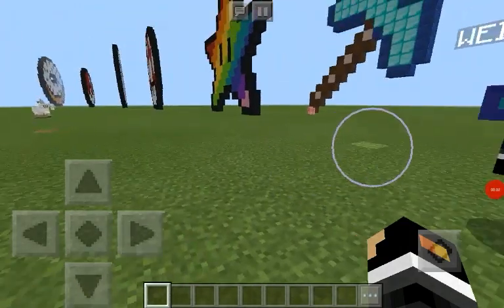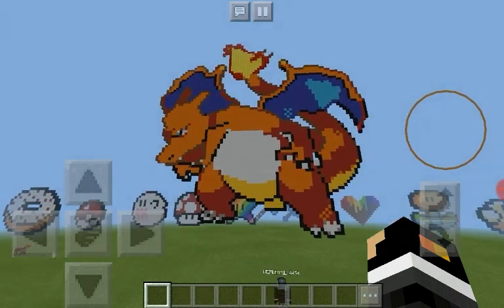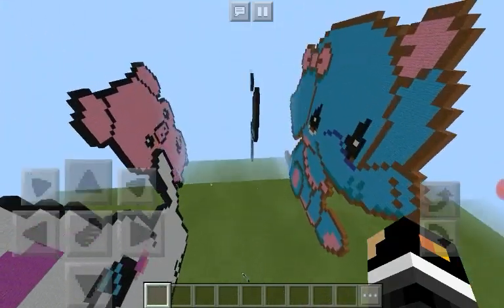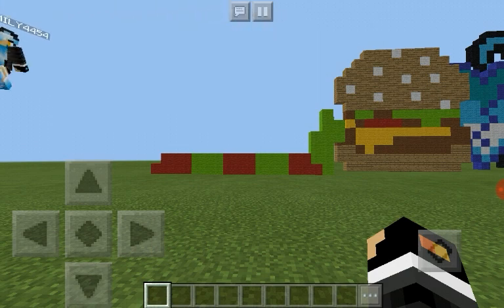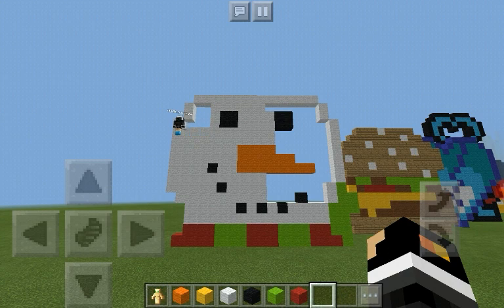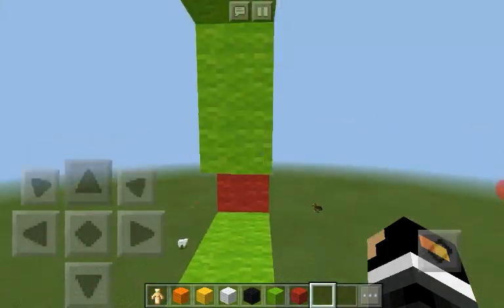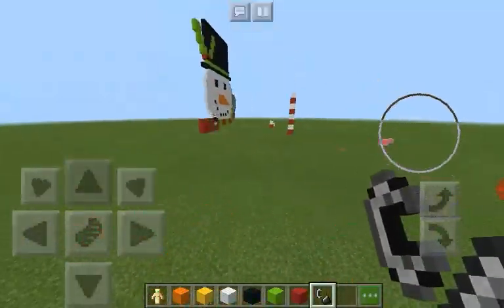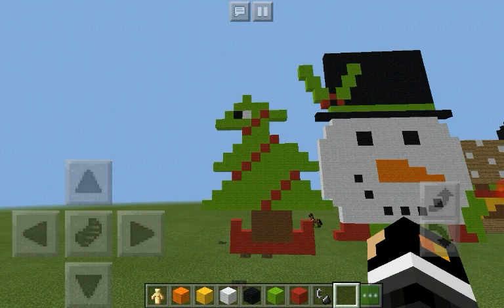Minecraft pixel Art | World Tour + Tutorial | The Gaming Sisters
"Do you wanna be my fragn"
I HIGHLY ADVISE YOU TO WATCH THIS IT'S ACTUALLY HILARIOUS